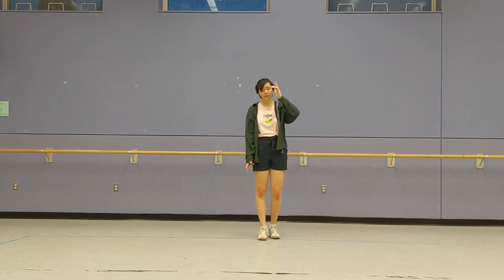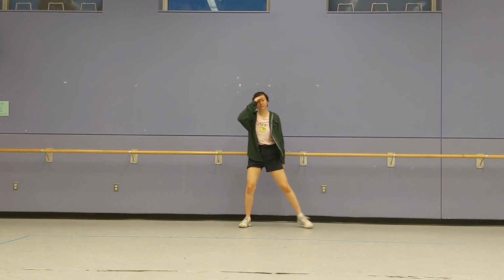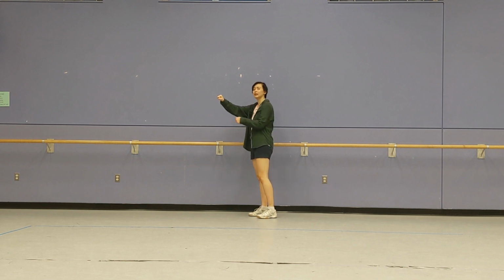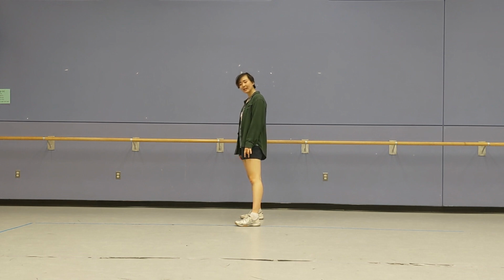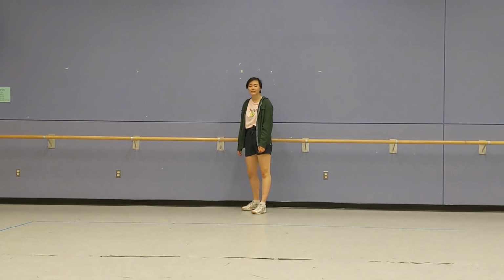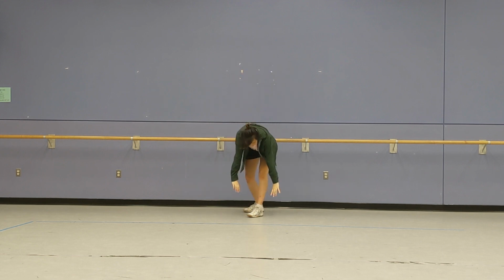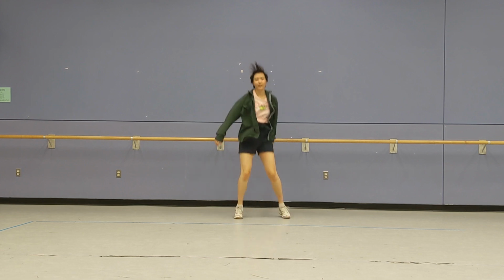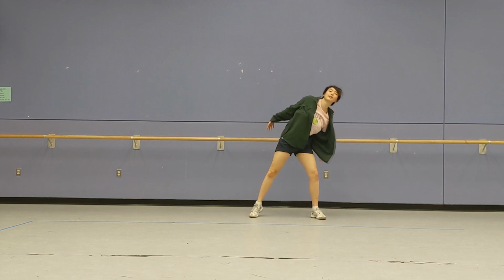[MIRRORED TUTORIAL] SEVENTEEN(세븐틴) - HIT Dance Tutorial [CHORUS]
hi we are ded

we learned this based on the MV, which has one move that we couldn't quite see. we mention where it is in the video!

taught by: juddy (insta: @junemarquess)